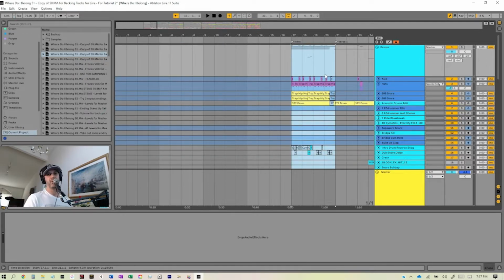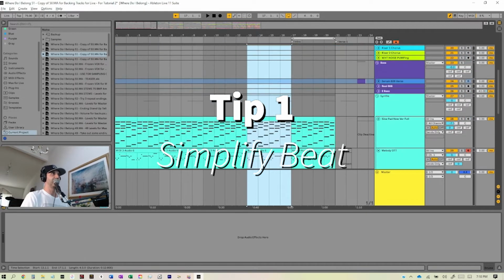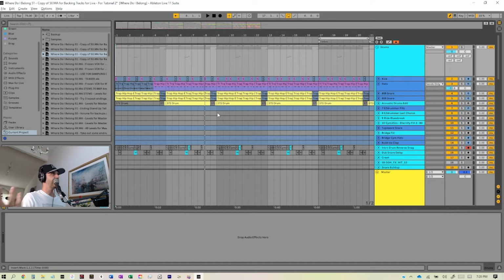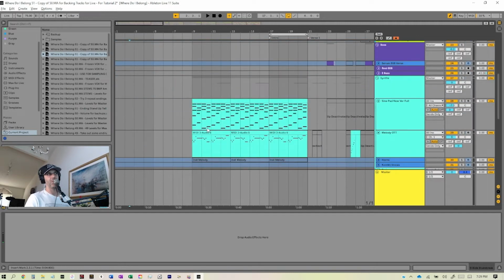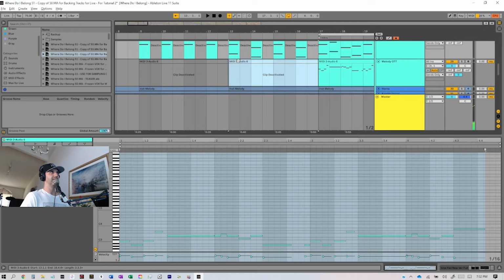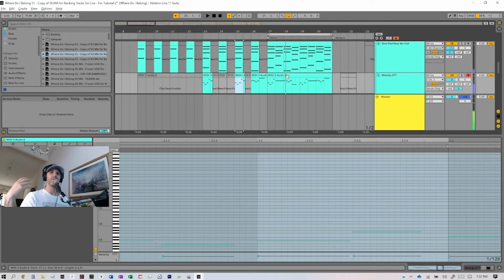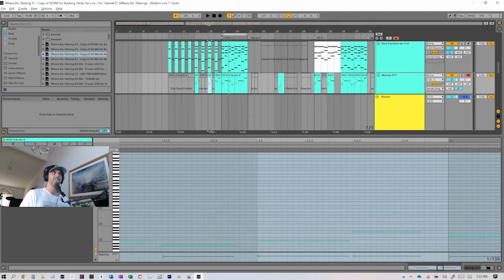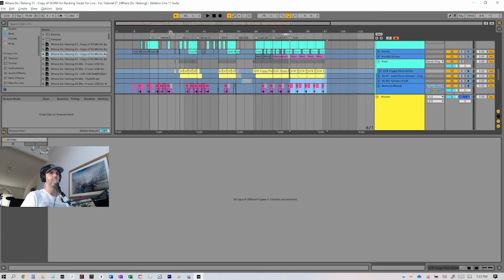Ableton Tips - Get DJs to PLAY YOUR SONG with a mixable INTROs & OUTROs - 4 PRODUCER TIPS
Want to get DJs to play your songs?  Here are 3 Ableton Tips to create easy to mix, DJ friendly, extended Intros and Outros.  In this video I tell you how long the intros should be, how to simplify them, and how to start introducing tonic notes.  Then I have a 4th BONUS tip on how to get your songs to DJs.

📒 Show Notes 📒

How long should the extended DJ intro be?  24 Bars is good.  I would say between 16 and 32 bars

1️⃣  Simplify the beat in the beginning so that it can mix easily with other beats.  This may mean taking out some of the extra kicks, snares or hats and off beats.

2️⃣ Keep the kicks, snares and hats in the extended intro and outro for fidelity, this gives the DJs more options.  They can EQ cut what they don’t want.  If you take out elements that give full fidelity, then the DJ won't have as many option to mix in parts.

3️⃣ After a few bars, have some tones to add color but make them on the tonic note or root chord of the key of the song.  Do not add too much melody or harmony so DJs can mix it easier with other songs which maybe in a near by Camelot Key.

4️⃣ Bonus Tip: SUBMIT YOUR SONGS TO DJ POOLS

⚡️⚡️ DJ Pools you can submit your music to ⚡️⚡️:

3. CD Pool (Instructions on bottom of FAQ)
4. Direct Music Service (Instructions on bottom of FAQ)

⏰ Timecodes ⏰

0:00 - Intro
1:17 - How long should the extended DJ intro or outro be
2:37 - Tip 1 - Simplify the Beat
4:28 - Tip 2 - Keep the full Fidelity's of the Beat
6:12 - Tip 3 - Keep some color with tonic notes
9:49 - Tips Overview
10:45 - How to make an outro
12:23 - Tip 4 - Submit your songs to DJ Pools
13:52 - In closing

If you found this video of value please listen, share and like my music video for "Where Do I Belong":

➡️ QUESTION ➡️  Have a question about Ableton, Music Production, Songwriting ?